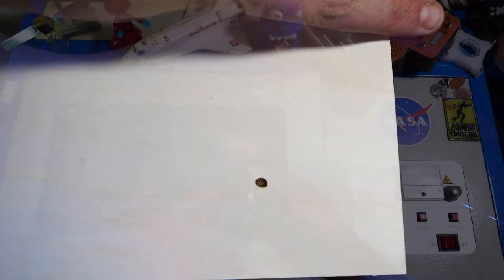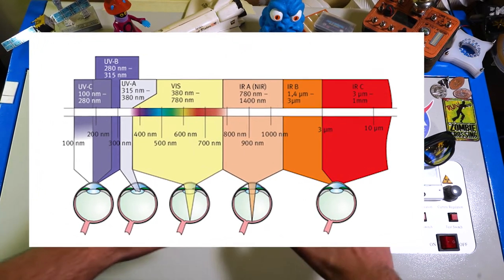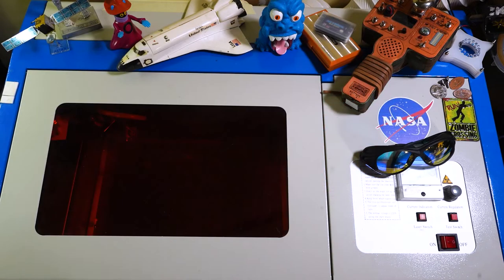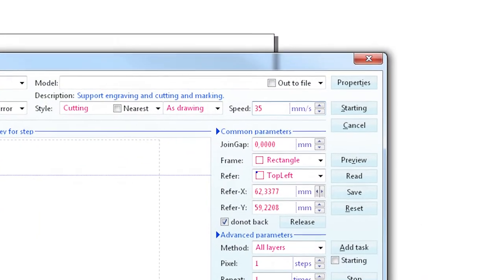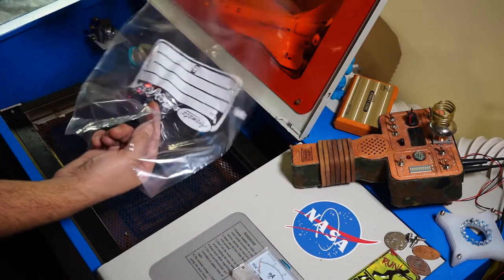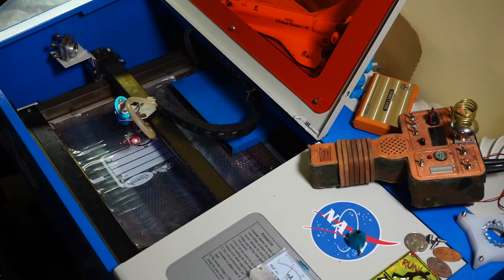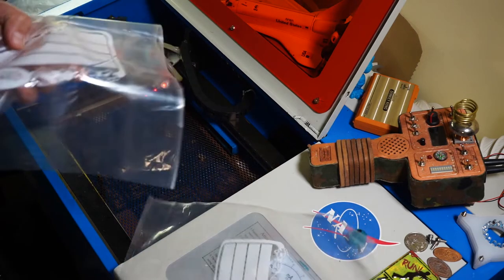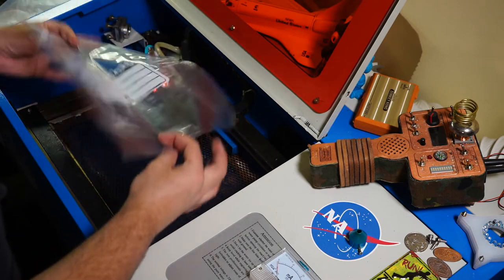Weld Plastic with a K40 Laser / Making Balloons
Use a K40 Laser to Weld Plastic togheter!
It´s a useful trick for making custom balloons or water tight bags.
As the K40 does not have a motorized laserbed for focussing, i came up with the "No Lens Trick".

K40 Air Assist Nozzle

Please tell me what in the comments how this trick works for you!

Credit: Tom Nardi